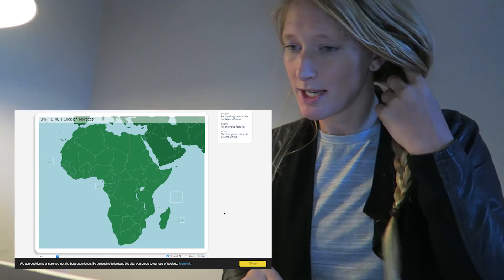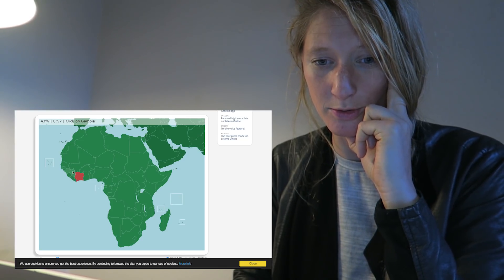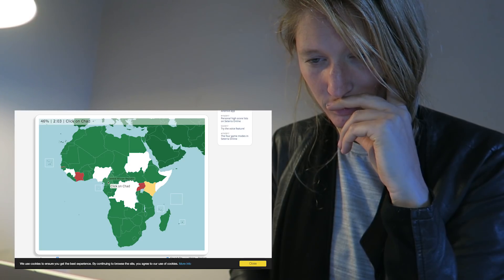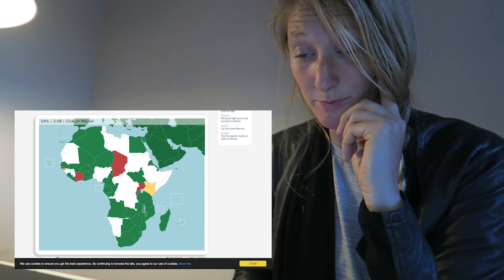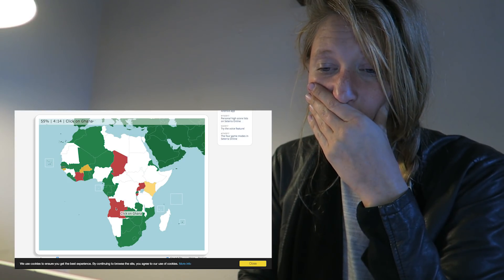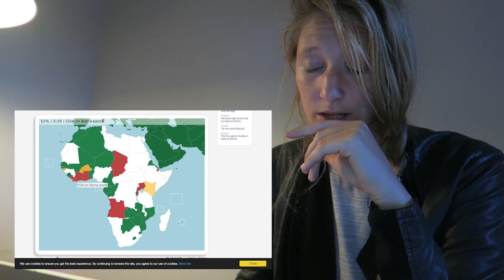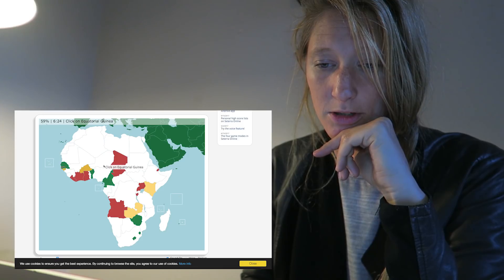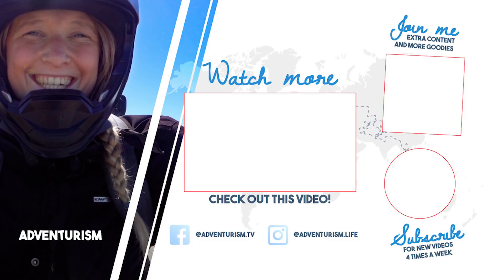How well do I know Africa?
///DAY 539
Time to test my knowledge about Africa, I want know where we are going so I found a test online and see how far I get.

///MY GEAR
Main camera
Old camera
Action camera